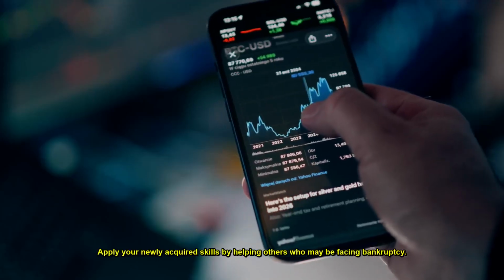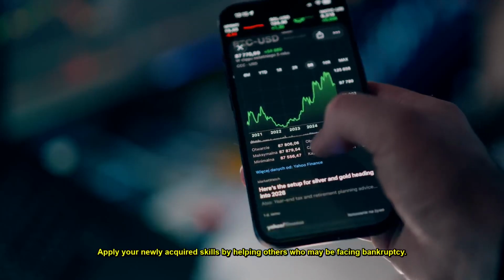How to Upgrade Your Bankruptcy Skills with Upsolve - Complete Guide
Unlock the secrets to mastering bankruptcy skills with our comprehensive guide on how to upgrade your expertise using Upsolve! Whether you're a legal professional, a student, or someone interested in financial literacy, this video will walk you through essential strategies, tools, and resources to enhance your understanding of bankruptcy processes. Discover practical tips, real-life examples, and step-by-step instructions to elevate your skills and provide the best support for those in need. Don't miss out on this valuable information!